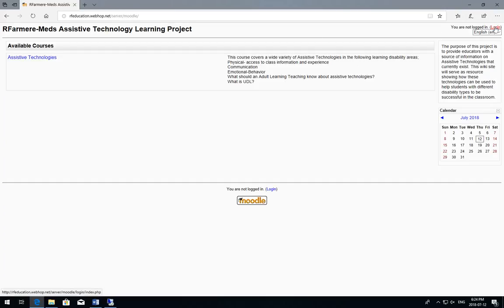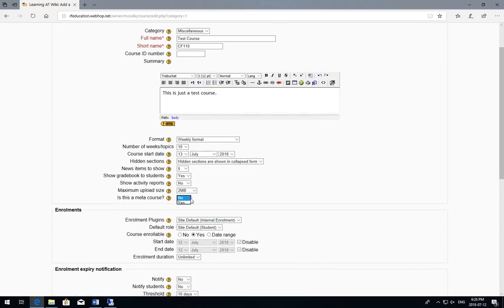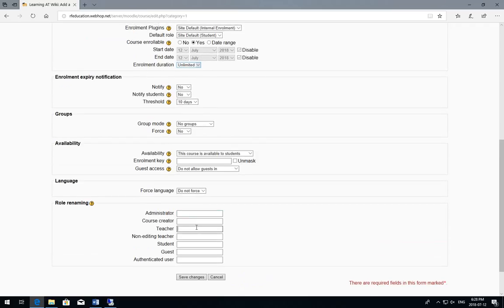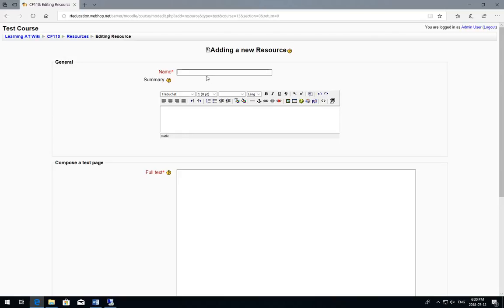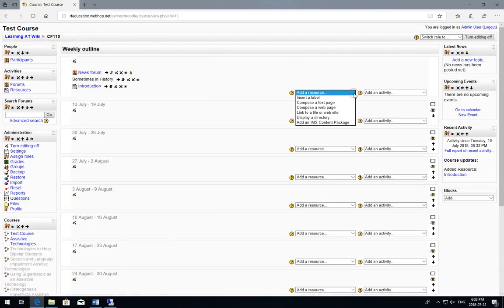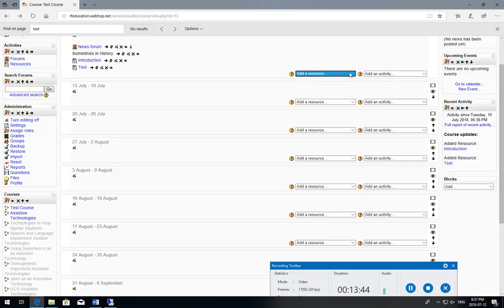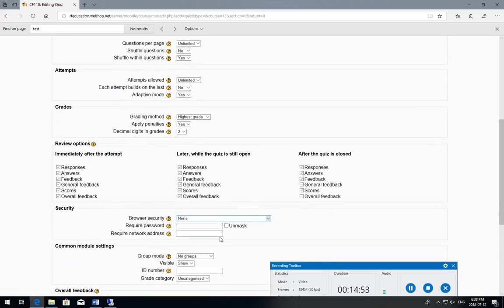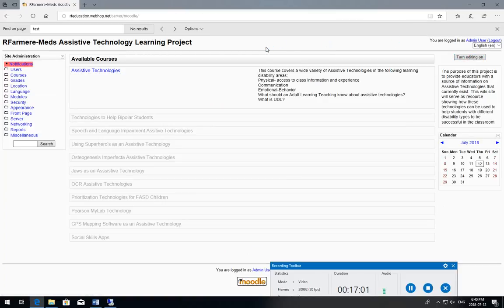Moodle as an AT Introduction